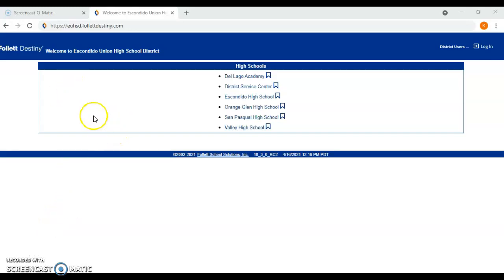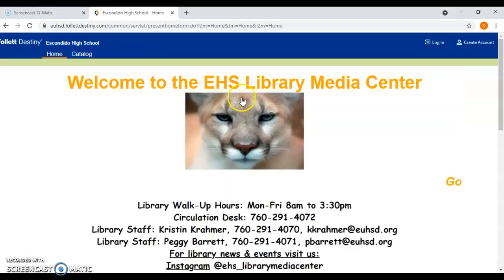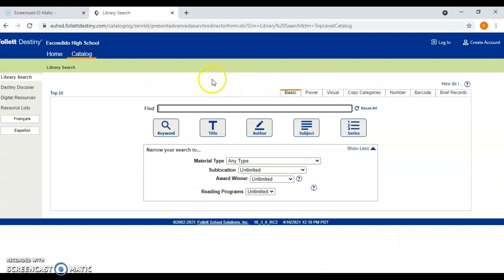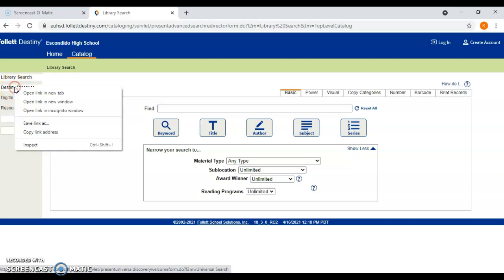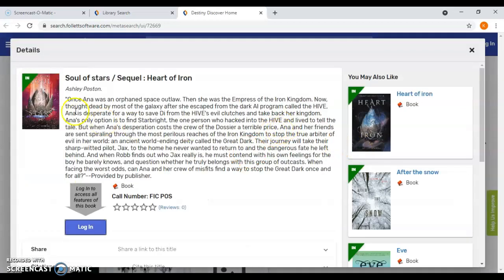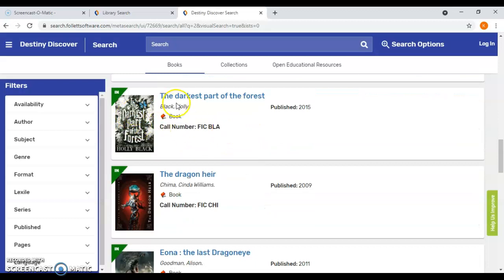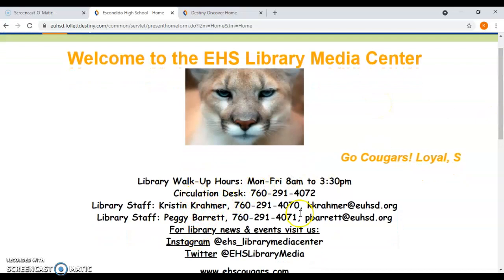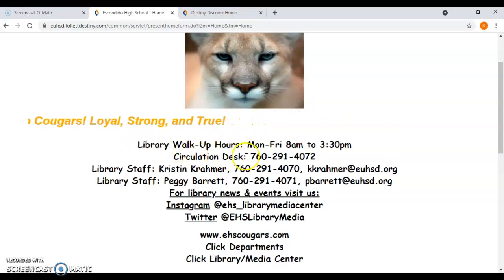EHS Library - Find Library Books with Destiny Discover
Escondido High School - how to find library books via Destiny Discover on the Follett Destiny library database